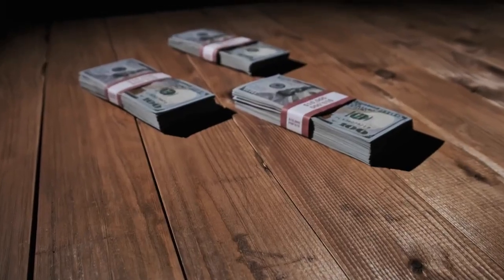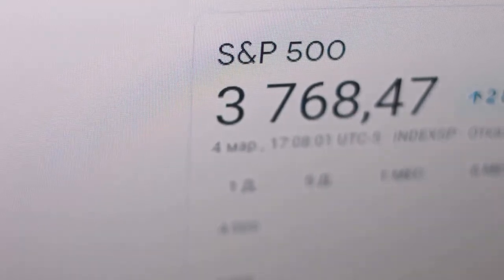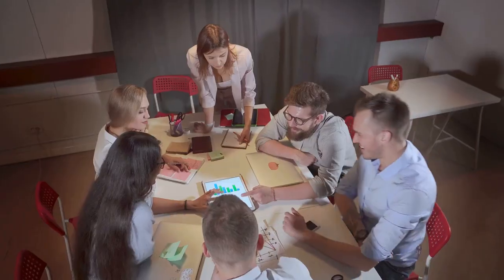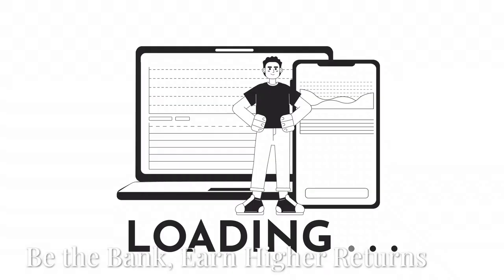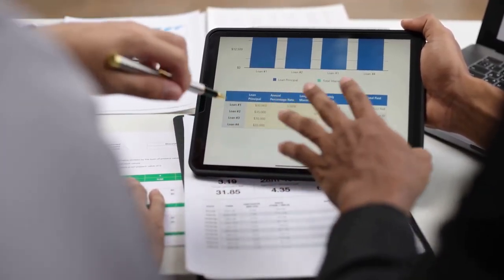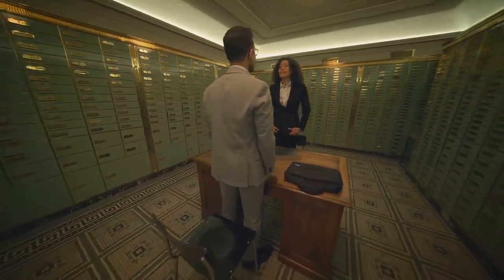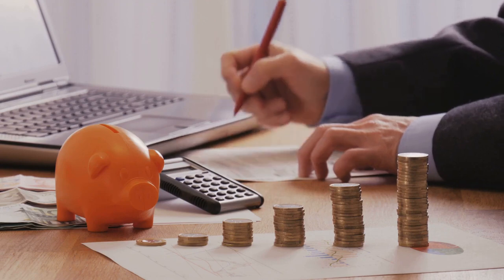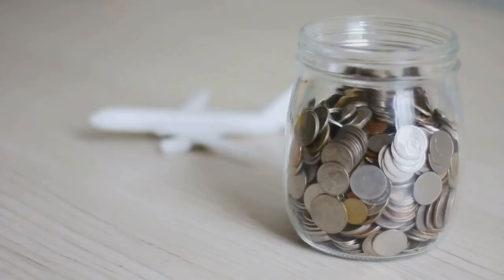Would you rather save $10K or turn it into $20K? If you got 10k sitting around this video is for you